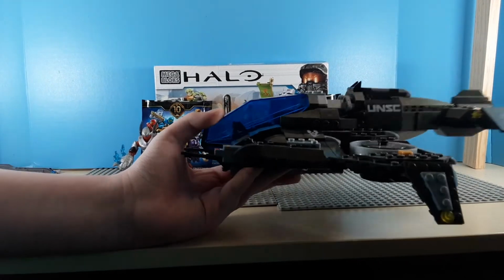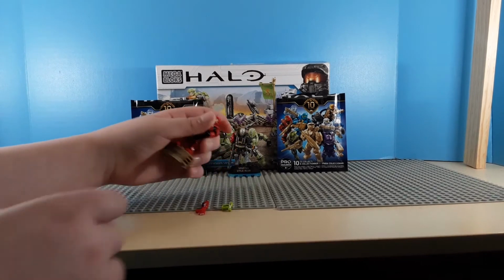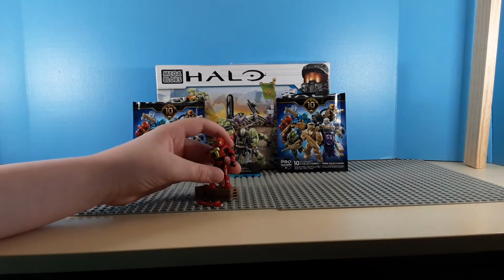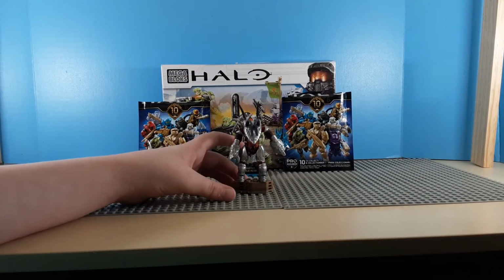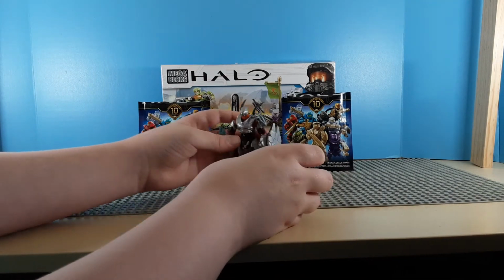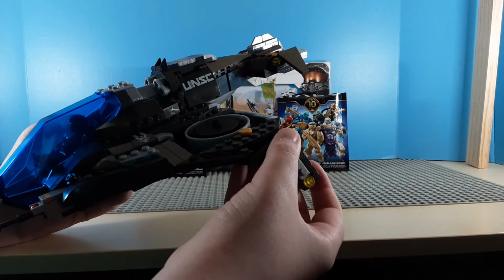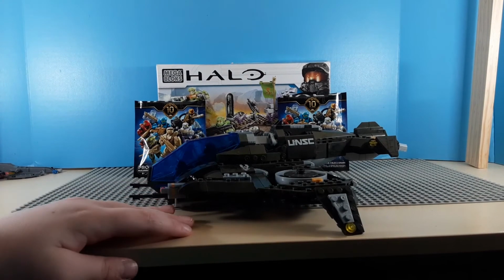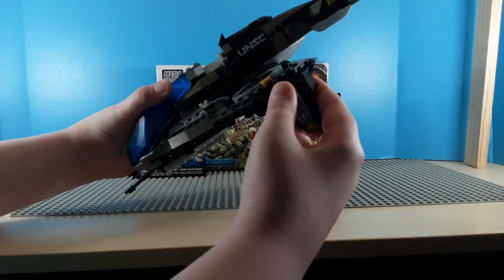Halo mega construx set review warzone wasp